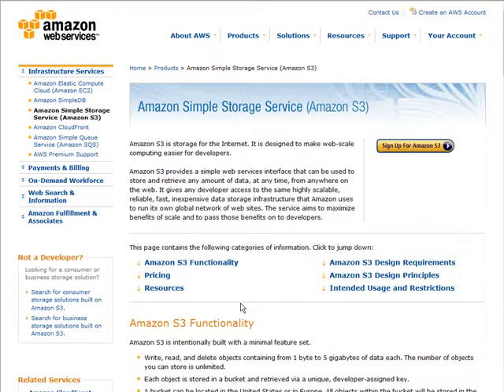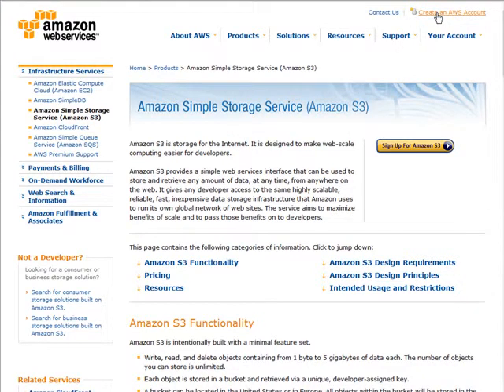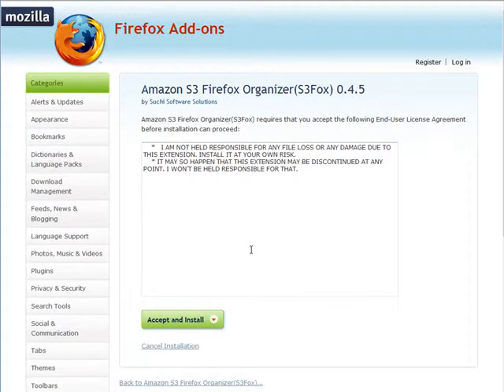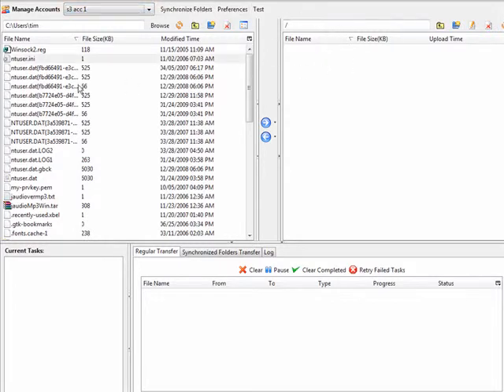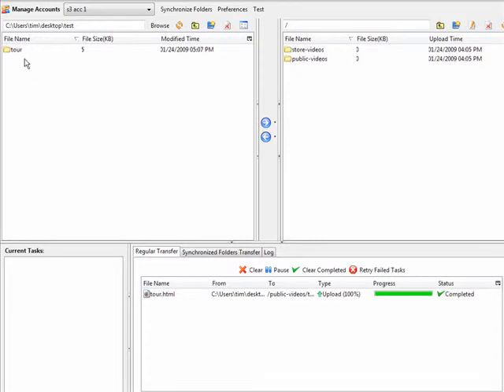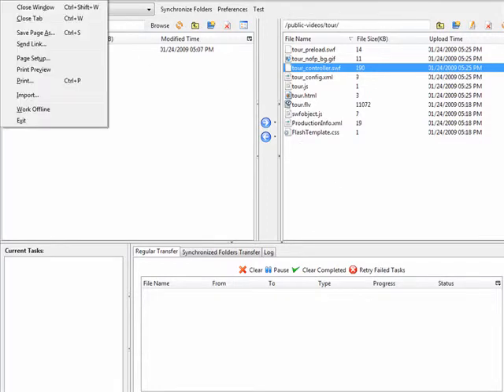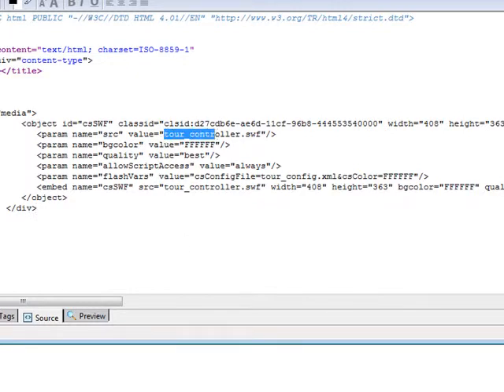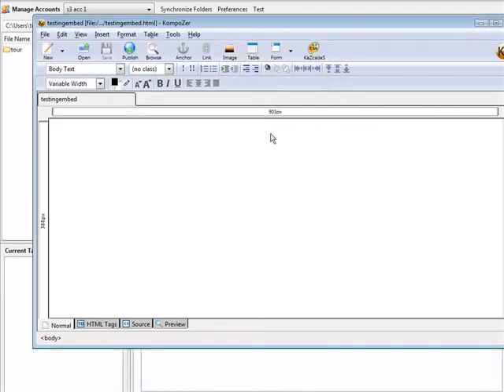Amazon S3.avi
Belajar bagaimana untuk menggunakan Amazon S3 untuk menyimpan fail dan pengambilan.

P.S. Mini E-Course PERCUMA Startegi Pemasaran Email. Klik link dibawah